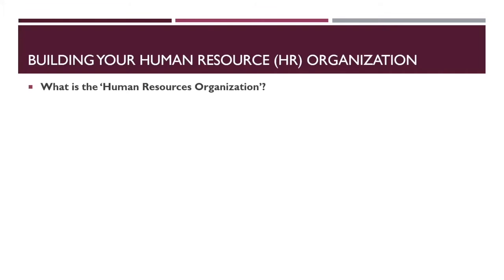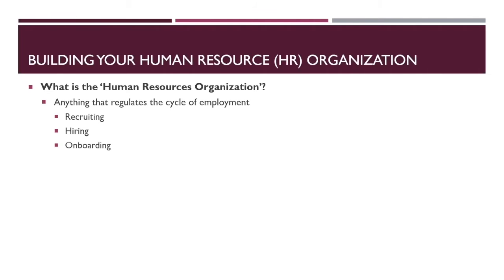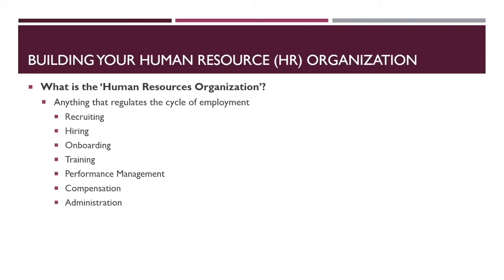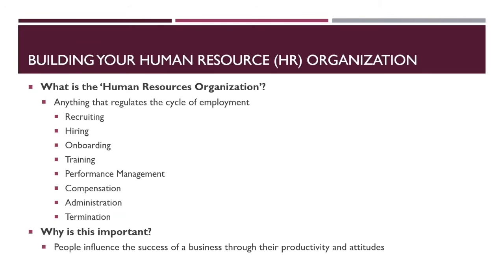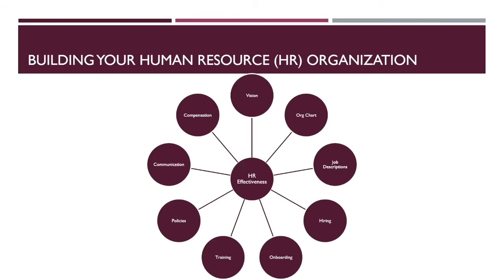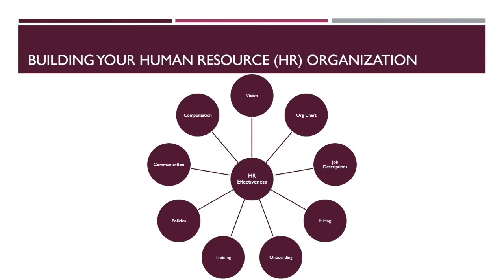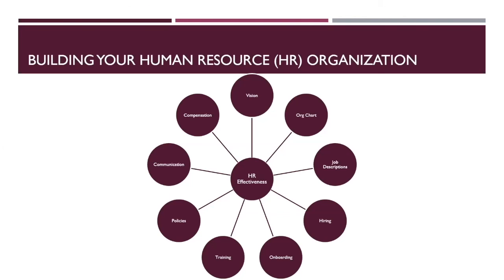Building Your Human Resource Organisation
The success of a business is largely determined by the attitude, motivation and effectiveness of its team members.  A powerful vision, clear organisational chart and precise job descriptions are just some of the ways to improve employee retention and productivity. Take a look at this short video on HR best practices and consider how your business stacks up or can do better!